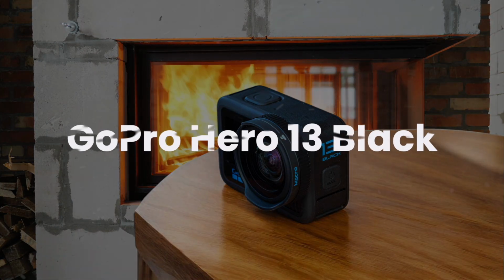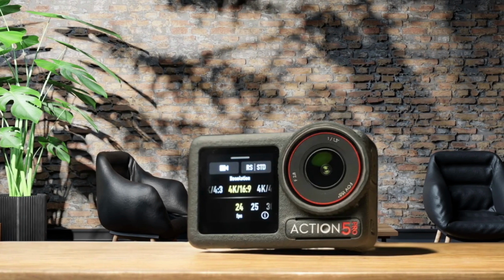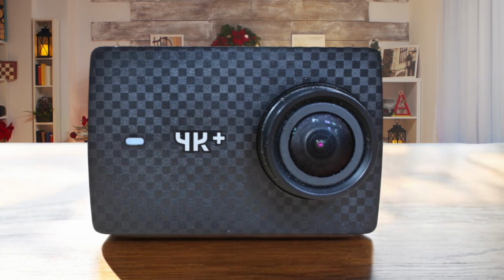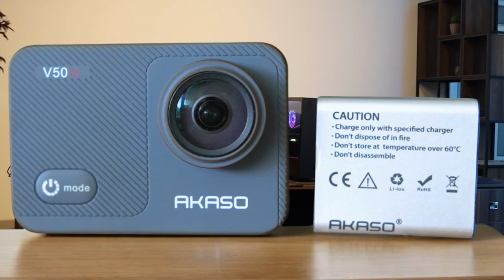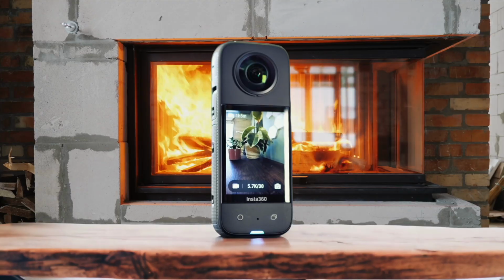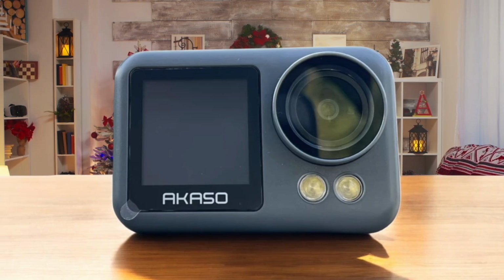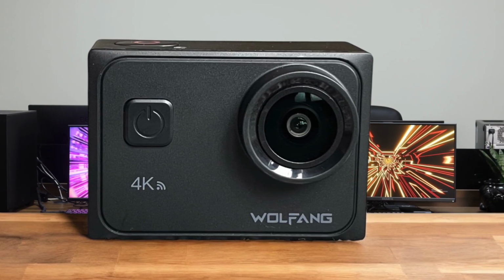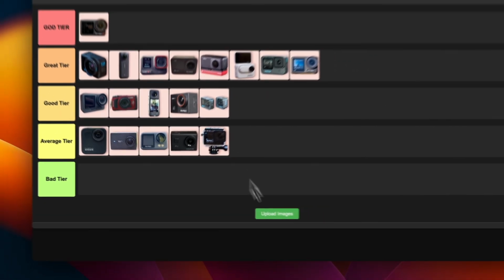BEST Action Camera Tier List 2025 - STAY AWAY FROM THESE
► Links to the best action cameras we listed in this video:

GoPro Hero 13 Black
Akaso Brave 8 Lite
DJI Osmo Action 5
GoPro Max
Olympus Tough TG-7
Yi 4K+
Insta360 X4
Insta360 Ace Pro
Akaso V50X
Insta360 One RS
Insta360 Go 3S
Insta360 X3
GoPro Hero 12
Akaso Brave 4 Elite
Akaso EK7000 Pro
GoPro Hero 11
Wolfang GA300
DJI Osmo Action 4
SJCam SJ8 Pro

In this video, I'm diving into the action camera scene of 2025, giving you the lowdown on which models truly pack a punch underneath their shiny exteriors. Since tech just keeps pushing boundaries, this tier list aims to rank the best action cams of 2025 based on criteria such as value for money and overall performance, ensuring you're getting the most bang for your buck. Whether you're gearing up for those epic vlogs, extreme sports clips, or just eager for captivating 360-degree immersive content, there's a cam here for every thrill-seeker, influencer, and travel junkie alike. Strap in, as we explore everything from the GoPro Hero 13 Black's high-def magic to the versatile modular design of the Insta360 One RS.

We’ve seen big names come side by side with emerging contenders, and spoiler-free, I'll tell you that brands like DJI, GoPro, Akaso, and Insta360 are dishing out some impressive tech. Keen on shooting ultra-smooth 4K footage or maybe capturing jaw-dropping 960fps slow-mo moments? I’ve got you covered, as we explore everything from budget-friendly picks with basic 4K action, to the high-performing beasts with dynamic range and AI features that are thoughtfully engineered for exceptional low-light adventures. I promise there’s a perfect action camera out there with your name on it, nestled right in one of these tiers.

10BestOnes is a participant in the Amazon Services LLC Associates Program, an affiliate advertising program designed to provide a means for sites to earn advertising fees by advertising and linking to Amazon.com. As an Amazon Associate I earn from qualifying purchases.